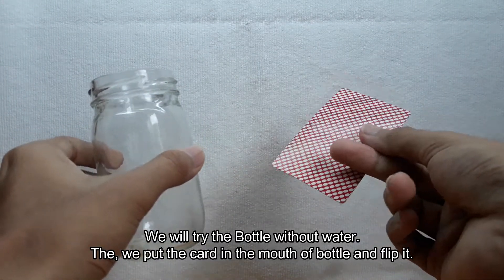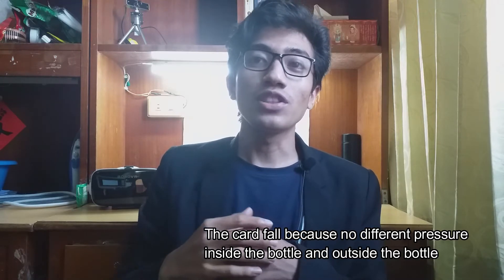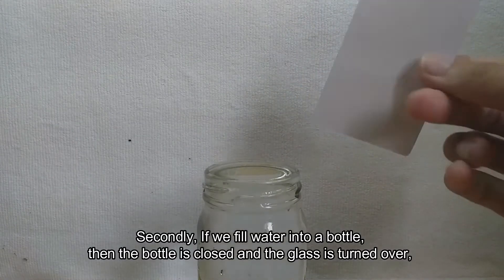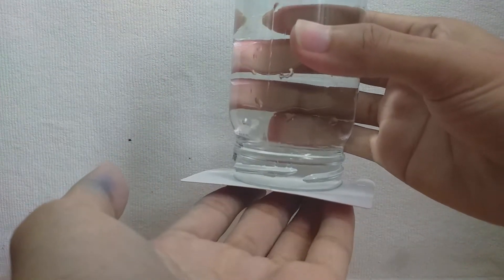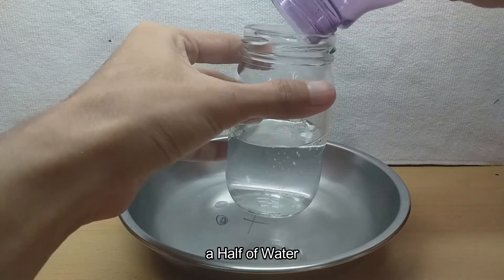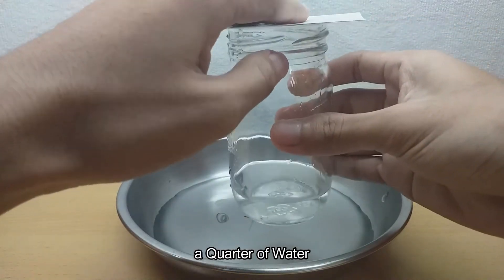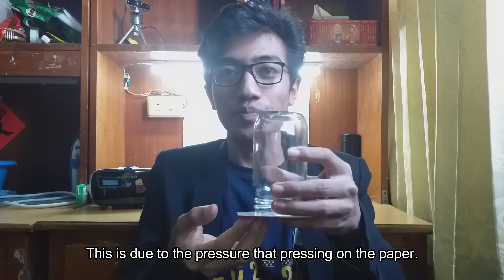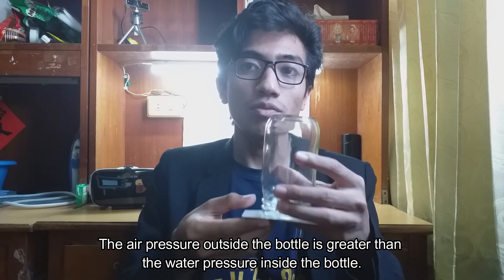The Pressure between the Bottle and the Atmosphere (Full, Half, and Quarter)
Explore more about the Pressure between the Bottle and the Atmosphere using Full water, Half water, and Quarter water in the bottle